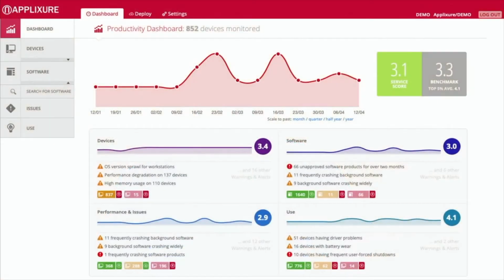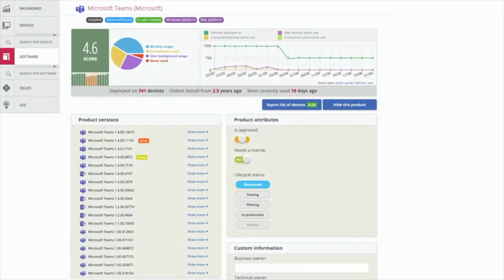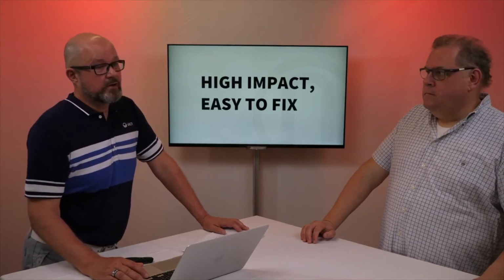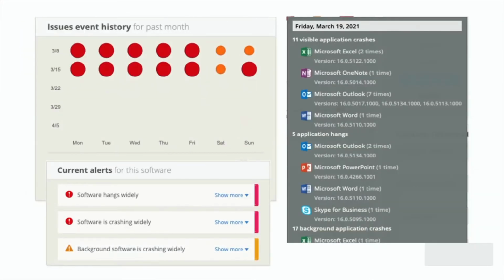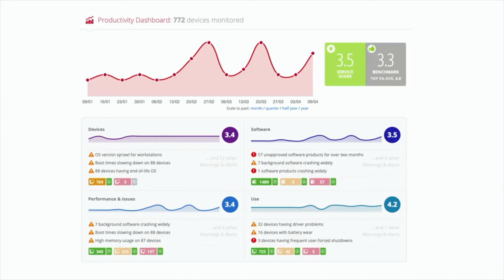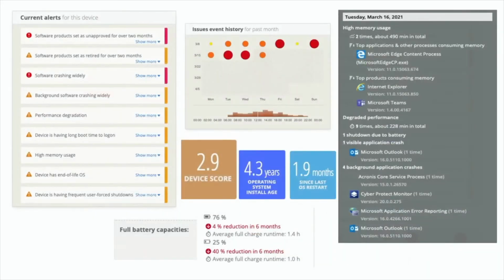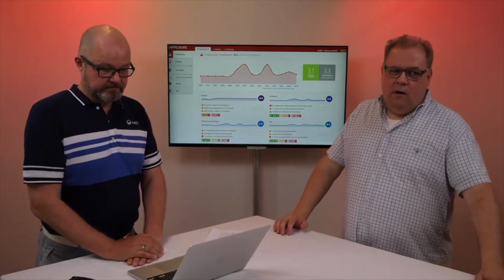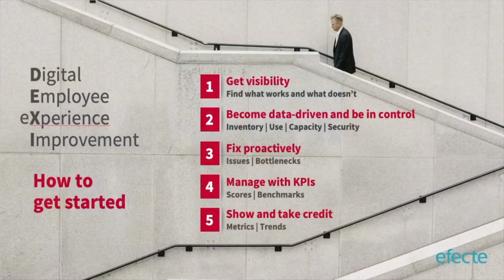Work smarter, not harder: How to measure to improve Digital Employee Experience [WEBINAR]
Digital Employee Experience, that is, how computers and software serve employees, is fast becoming the metric of IT success. According to Gartner, by 2025, 70% of initiatives need to report on it, up from the current 15%. So if your business hasn't asked about it yet, they soon are.

At the same time, this fundamentally shifts focus from operational efficiency towards value provided and being accountable for that. It pays to be early allowing time to pivot operations into new ways of thinking as well as fixing many, often embarrassing issues that are now going unnoticed but once reported, make business ask questions you might prefer not to be asked.

Yet measuring and improving the digital employee experience isn’t hard or time-consuming. It just pays to act early, act now!

In this webinar, you’ll learn how to measure digital employee experience in your organization, and where to focus your efforts while improving it. We share essential secrets that allow you to make big gains with very limited efforts. To become data-driven, and proactive. And with these steps you are soon ready to be accountable, that is, to start telling business how you are improving the way employees get jobs done, proving it with numbers, and showing how you are doing against other businesses.

Register for this free webinar now to get prepared for this fundamental shift and become the leader of a better employee experience.